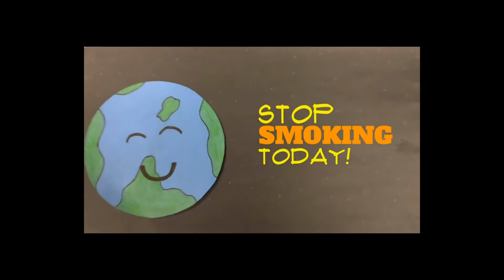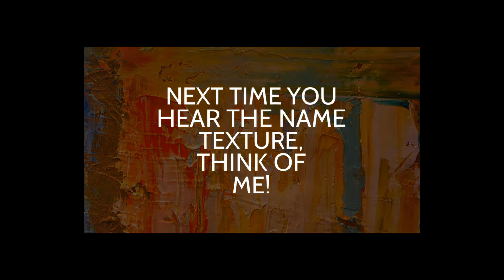DAY 5 - PHOTO AND VIDEO | CAMFest Goes On! 2020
Get behind-the-lens with tonight's CAMFest production highlighting the creative works of the DSUSD videographers and photographers.

Participating schools include:
Earhart Elementary School
Desert Ridge Academy
Palm Desert High School

Please TEXT-TO-DONATE  to help support the Desert Sands Educational Foundation and to help keep the budding directors and artists working towards their dreams.